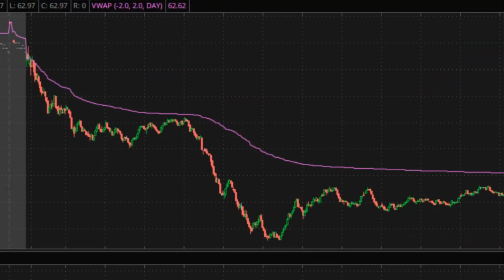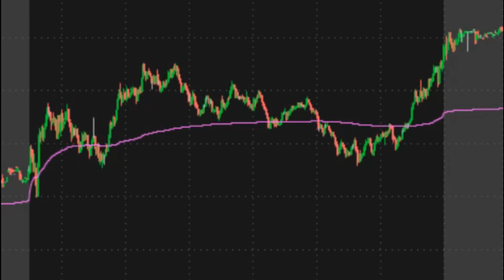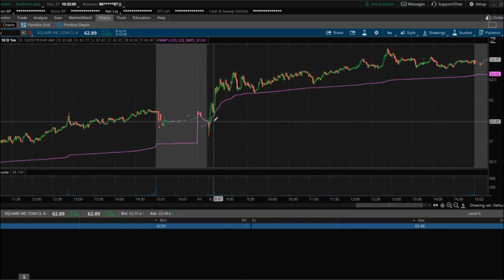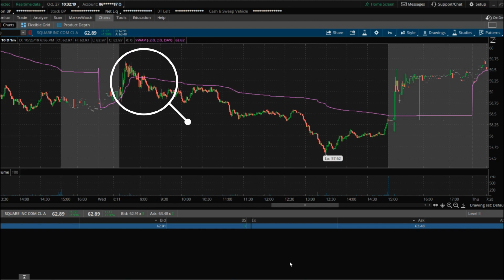MY NEW TRADING SYSTEM - Still a Work in Progress!